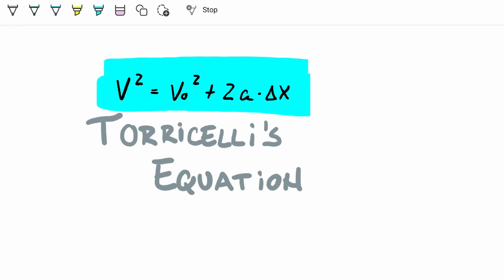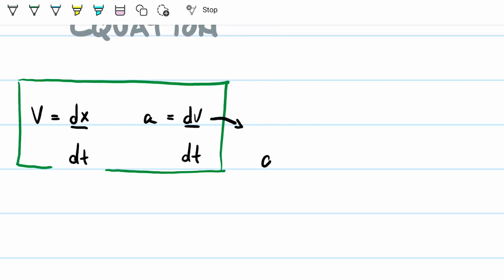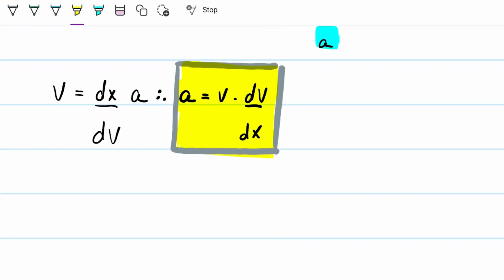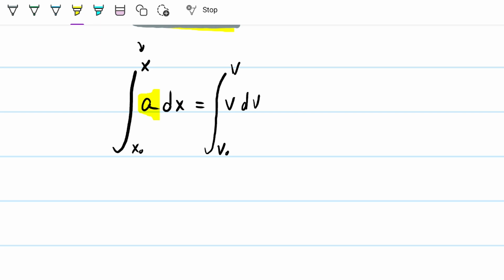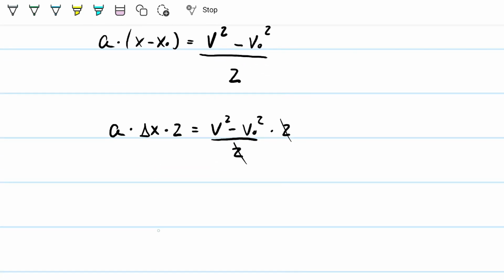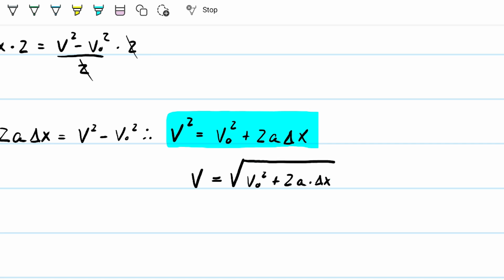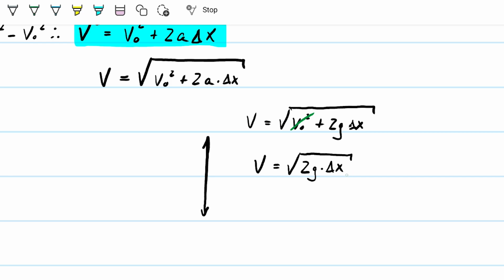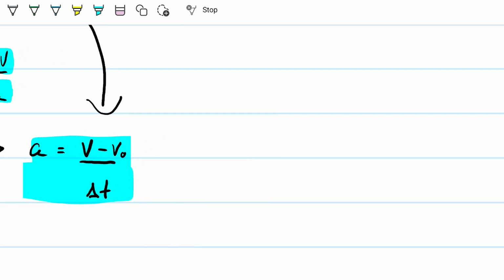Unveiling Torricelli's Equation | Dynamics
Dive into the heart of particle dynamics with our detailed exploration of Torricelli's Equation in this video tutorial. This equation, a fundamental principle in the study of dynamics, predicts the velocity of a particle under gravity. We break down the theory behind Torricelli's law, demonstrating how it's derived and how it can be applied to real-world situations involving particles in motion.

In this video:
00:00 Intro
01:30 Manipulating the equations
06:38 When the only force acting is gravity
08:52 Different Ways to Obtain Torricelli's Equation
10:07 Final thoughts

🎓 Can you trust the answers and solutions provided? Well, you never should trust anything 100%. Make sure you are checking for yourself. When I’m solving the questions, I always solve on my own and then check the results against other sources. If there is divergence, I look for more sources. So while I can’t promise you everything will be 100% correct, I can promise I’ve done my due diligence before posting. Part of this description text was created using an AI language model called ChatGPT